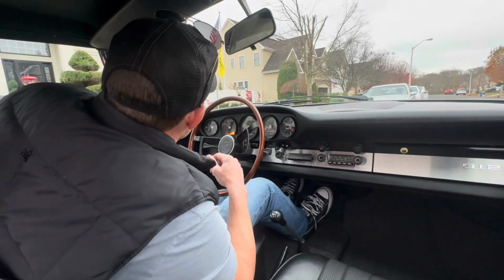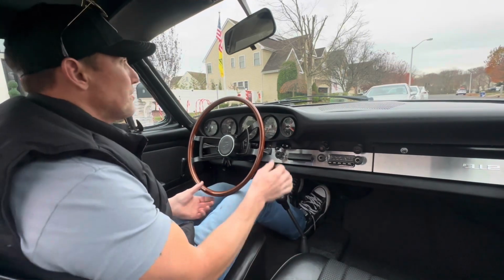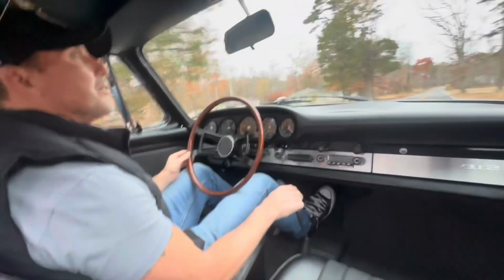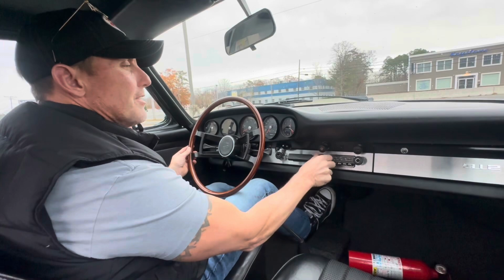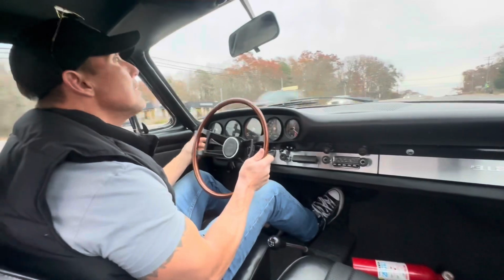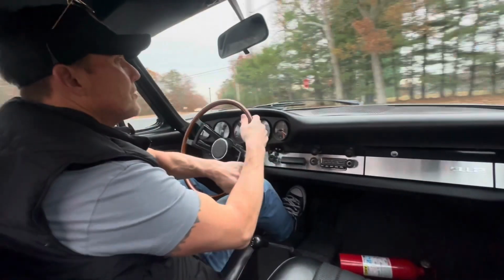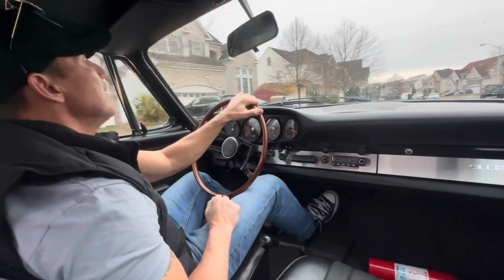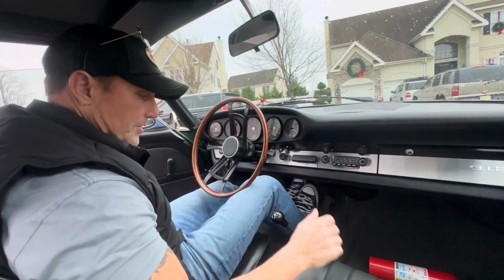1968 Porsche 912 Soft Window Targa 1 owner 68-24 in Irish Green Driving Video 11/10/24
1968 Porsche 912 Soft Window Targa 1 owner 68-24 in Irish Green Driving Video 11/10/24